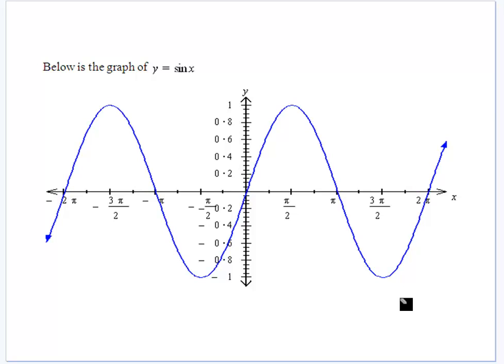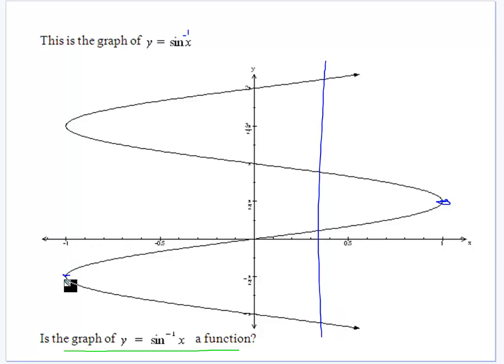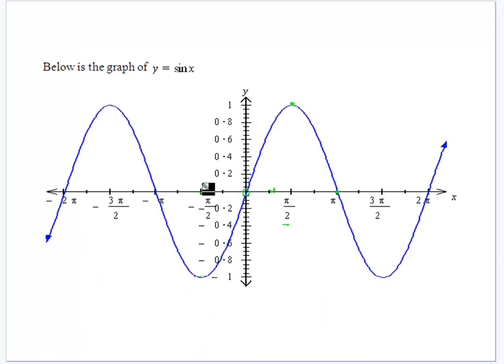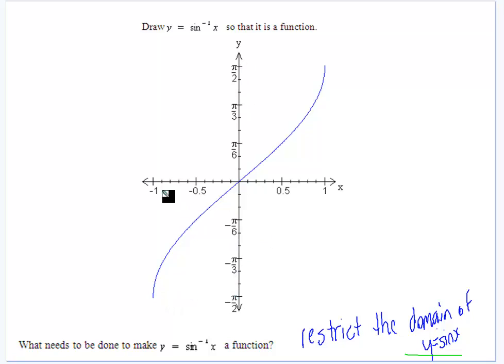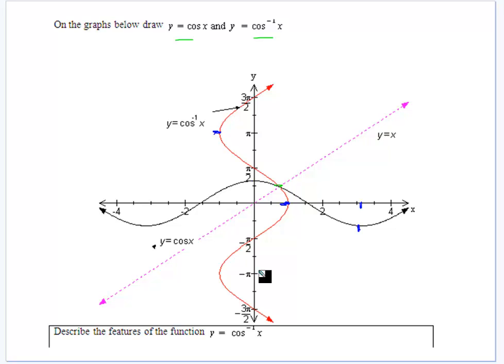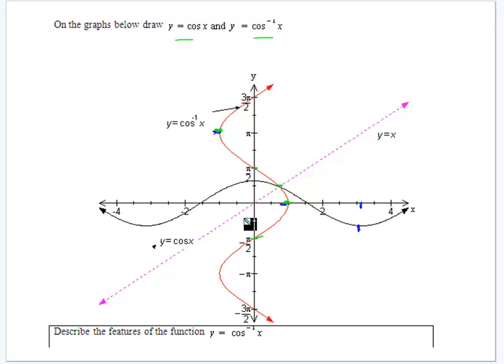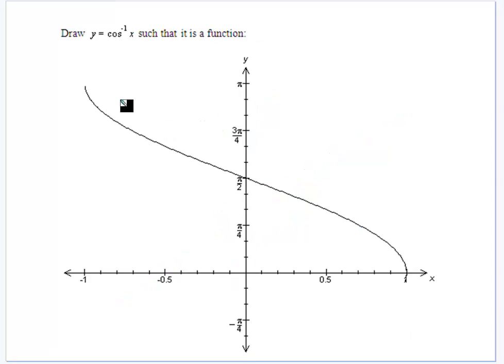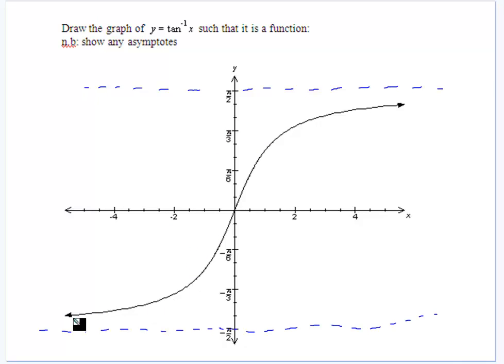Inverse Trig Functions 1